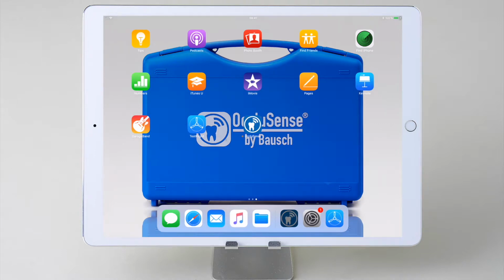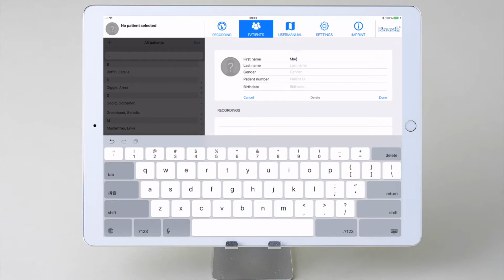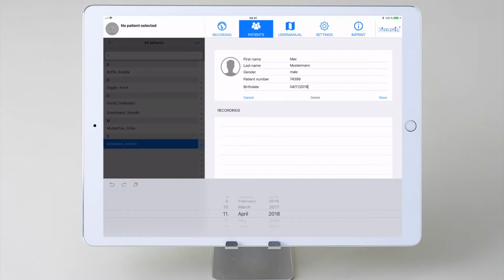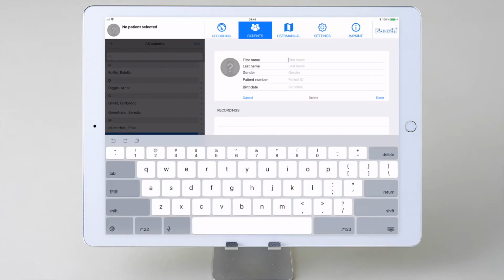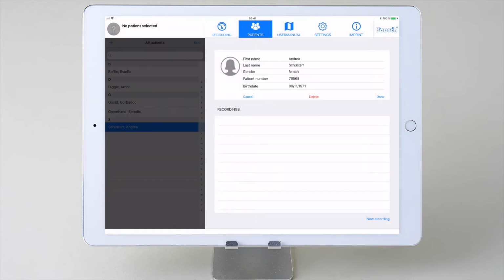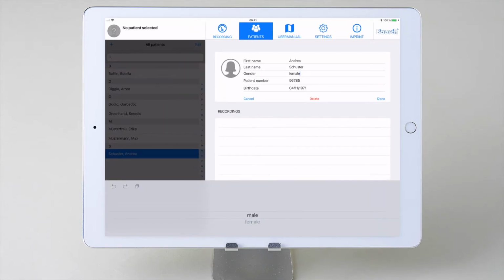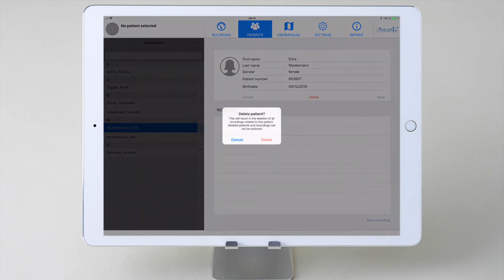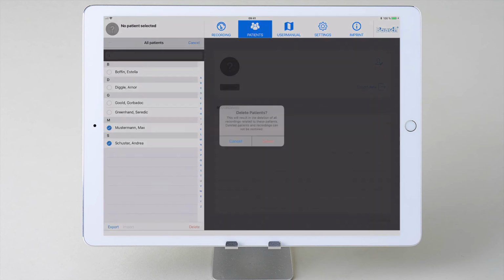07 OccluSense Patient Management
OccluSense®: Patient management